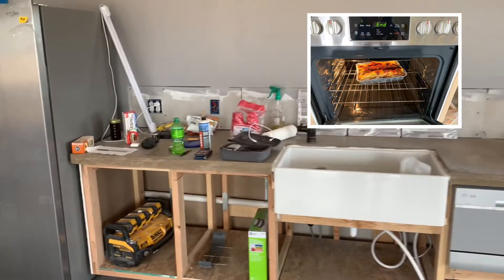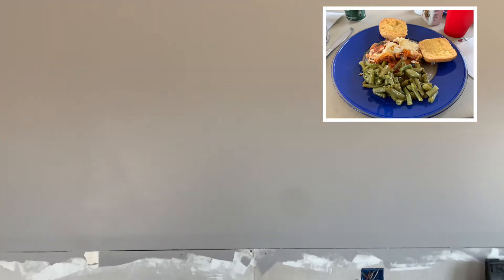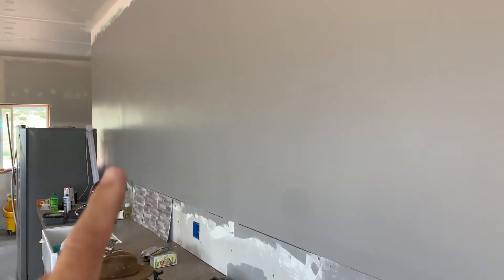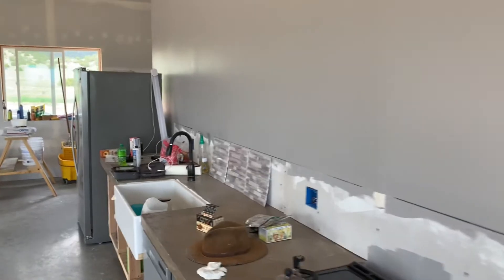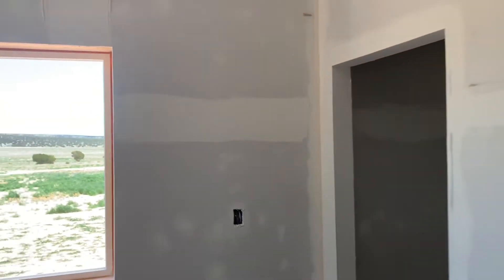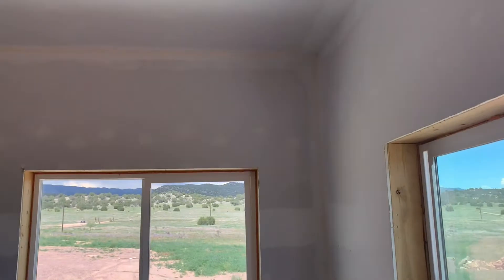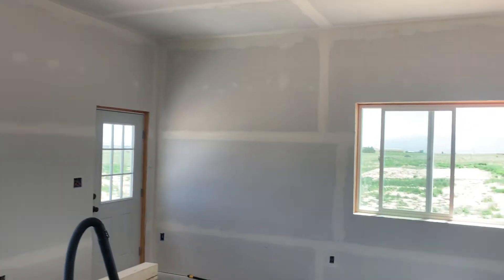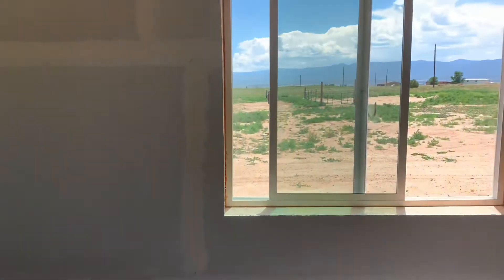6-5-21 Inside Progress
I'm still working on learning to build out my seams, end joints and corners, but I'm getting better. Slow progress is better than no progress!!